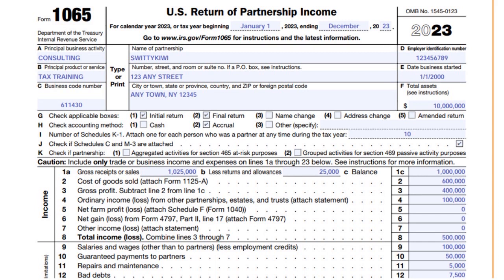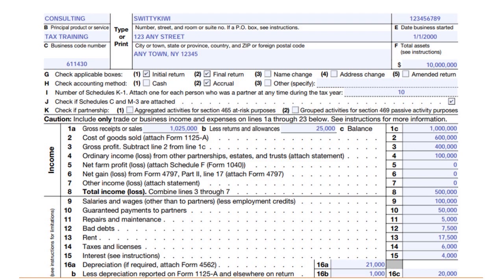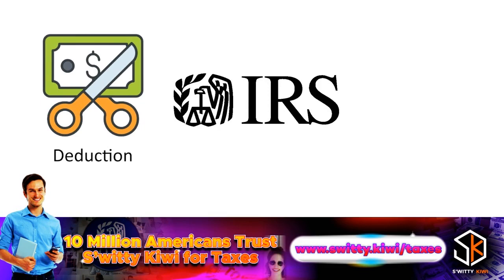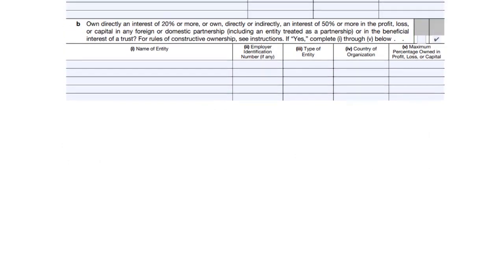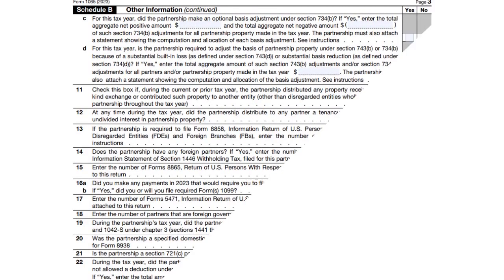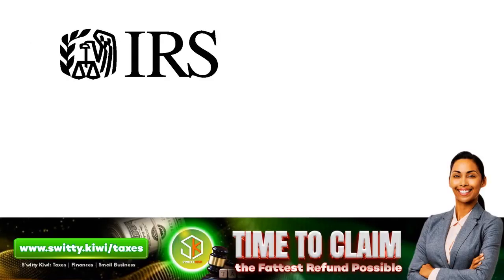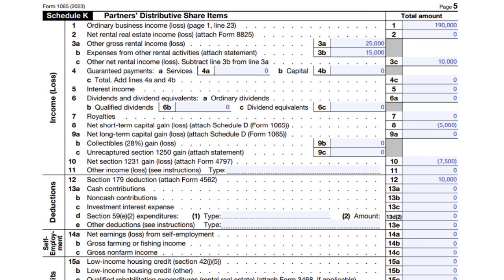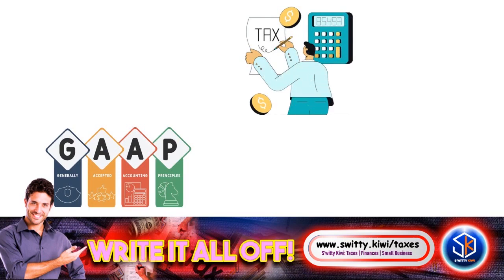Form 1065 Example Return 2026: How I Finally Understood It And What YOU Must Know To Stay Compliant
This Form 1065 example return for 2026 retells my own partnership filing chaos using the same IRS rules, schedules, and K‑1 requirements you’re researching right now. Friend, you look like the kind of brilliant human who could walk into a tax seminar in Nashville, charm the entire room, and still have time to alphabetize your receipts by emotional significance. Recent IRS partnership data shows that more than 4 million partnerships file Form 1065 every year, and nearly 30 percent of them receive notices due to missing schedules, incorrect partner allocations, or late K‑1 filings, which can trigger penalties of up to 290 dollars per partner per month. Inside this video, I’ll walk you through the essential lines, the sneaky schedules, and the quiet IRS signals that tell you whether your partnership return is clean or about to become a financial horror movie.
_Now let me tell you a quick story, bestie. One year in Charlotte, I sat down with my laptop, a cup of coffee, and the confidence of a man who thought he understood partnership taxation. Hmmm. Uh. Gosh. When I opened Form 1065 and saw the list of schedules, my soul left my body, took a quick road trip to South Carolina, and came back wearing flip flops and regret. I stared at Schedule K like it had personally betrayed me. When I finally figured it all out, I swear the ceiling fan applauded. That moment felt like finding a forgotten 20 in your jeans after a Carolina beach trip. And now I’m sharing everything so YOU never experience that kind of partnership heartbreak._
💬 **Comment** your funniest partnership tax moment or your biggest confusion.
📤 **Share** this with a friend who still thinks Form 1065 is optional.
🏷️ **Tag** someone who owns a partnership and needs this wake up call.